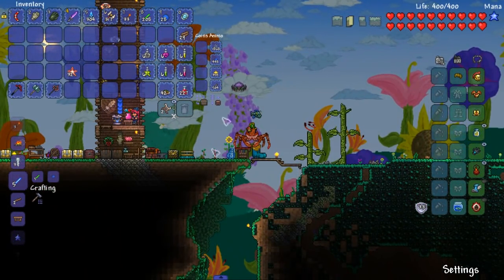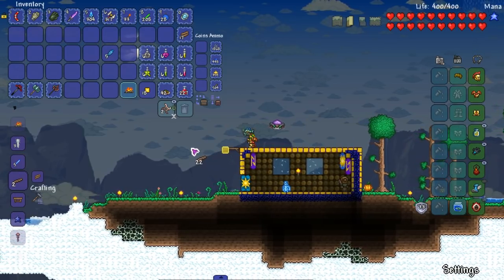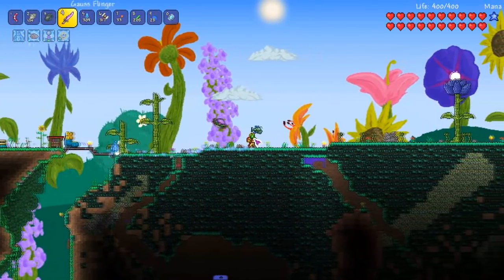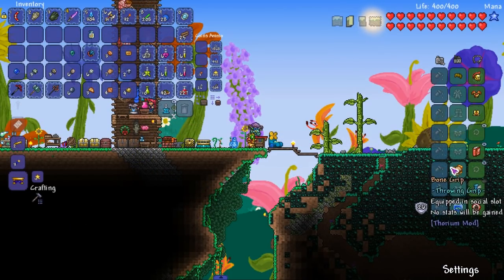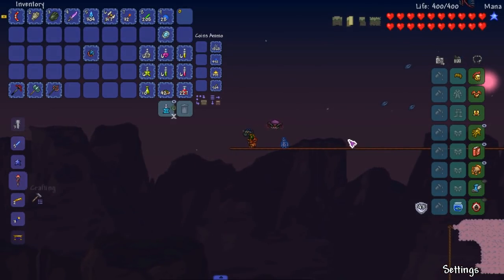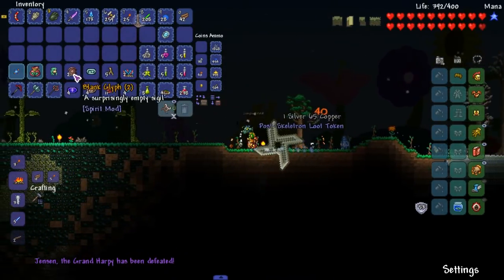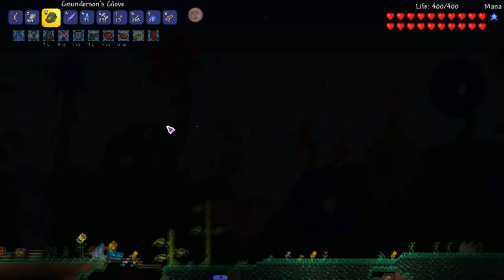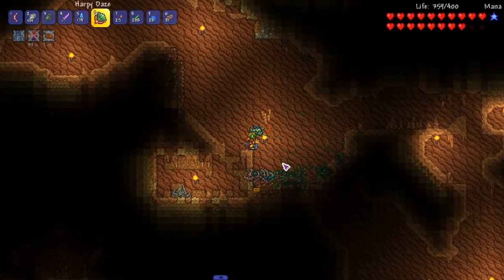NEW HARPY BOSS! - Terraria 1.3 MODDED SEASON 2 v4 - Ep.16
GNUNDERSON TAKES ON ONE OF THE HARPY BOSSES FROM SACREDTOOLS!